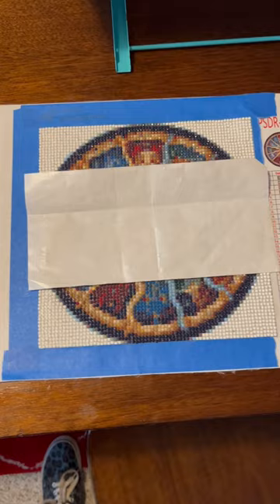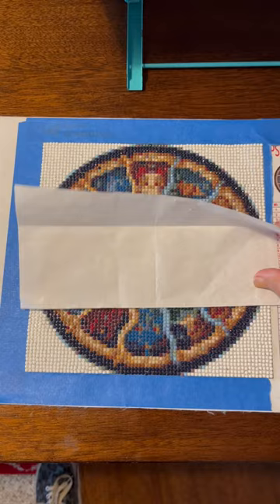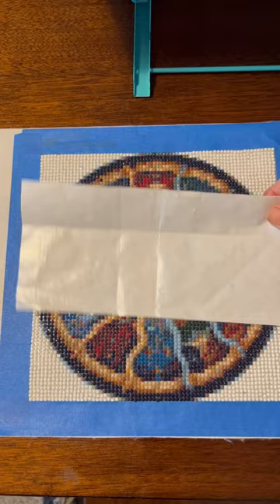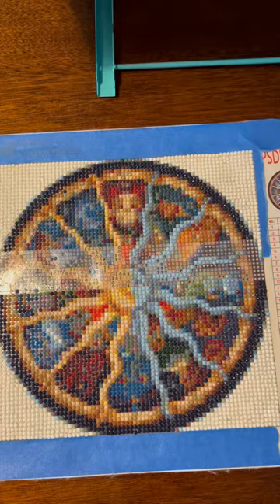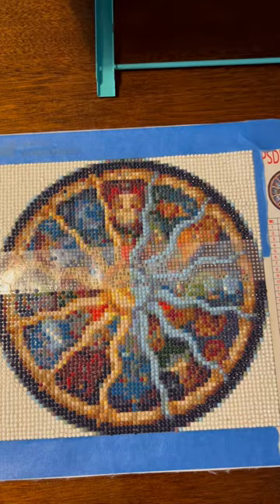Diamond Painting WIP - Paint With Diamonds Horoscope Kit - 08/17/22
I share the WIP of our Horoscope Mandala which will be finished this morning!  It’s been a fun and interesting to watch grow project for certain.  I’ll be providing a review later today of the Kit and DP experience.

Lots of Clearance Items presently to try them out!

This channel is intended for people age 18 and over.  Thank you for understanding and respecting this position.

Thank you all for being here and sharing the love.  ~Linnea

Gives me rewards when used!

Ravelry ID:  BusyHands05
InstagGram ID:  @linneas_cozy_crafts_and_more

Fan Happy Mail
Linnea’s Cozy Crafts
1730 Labounty Dr Ste 9-235
Ferndale WA 98248
USA